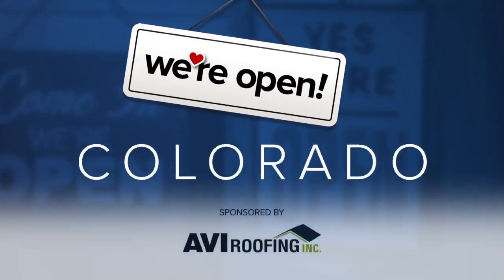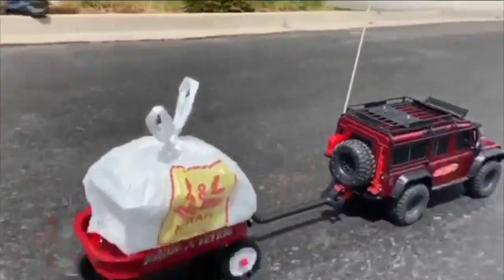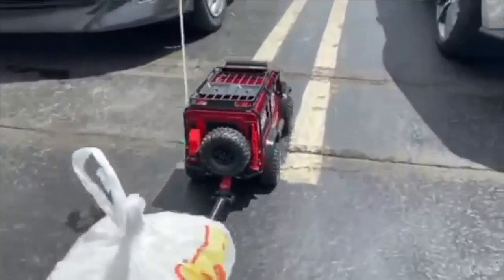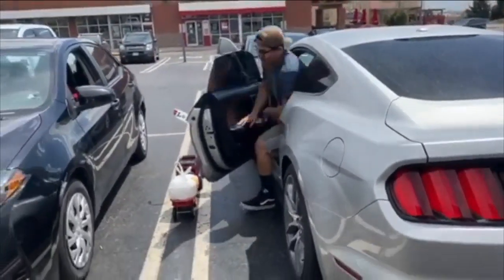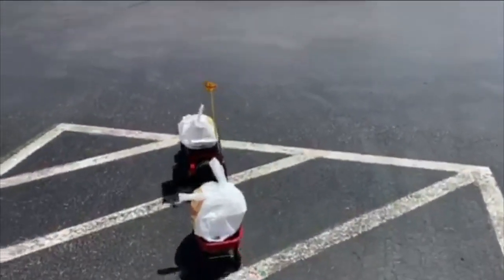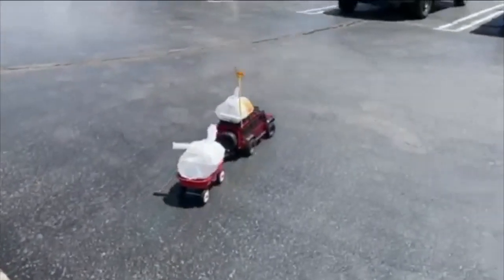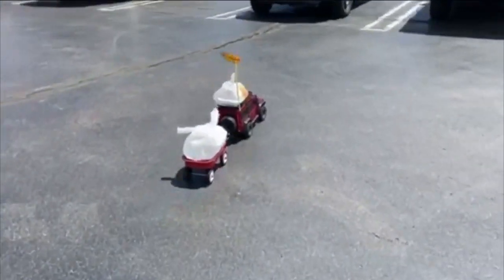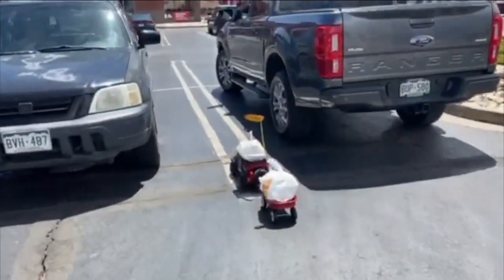Restaurant uses remote control truck to deliver food contactless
L&amp;L Hawaiian Barbeque restaurant uses remote control truck to deliver food contactless